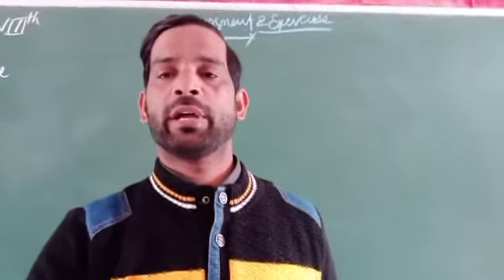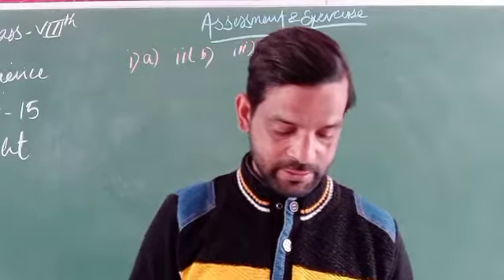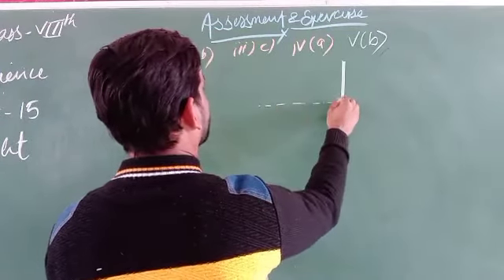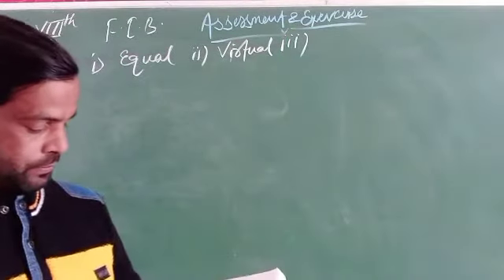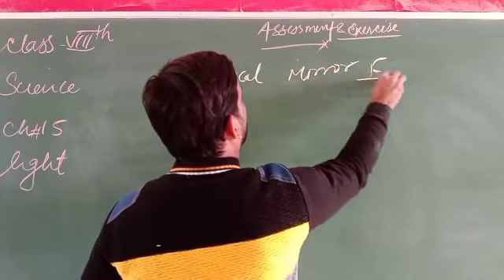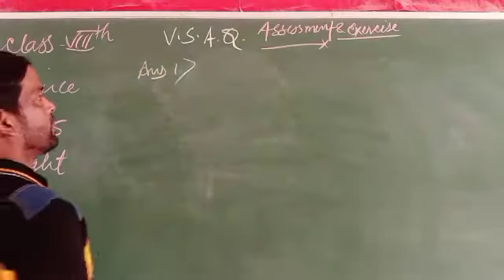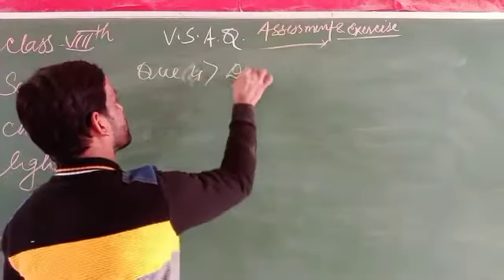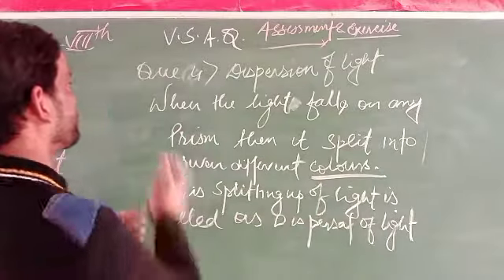Light (Assessment&Exercise)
By##Rashid Khan